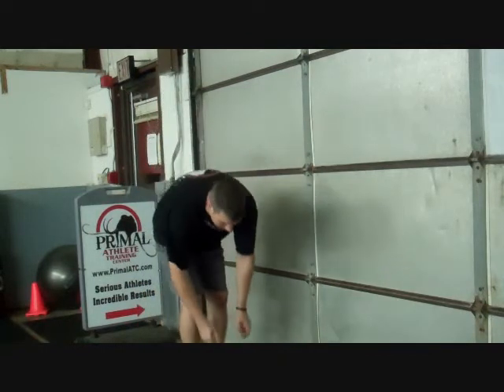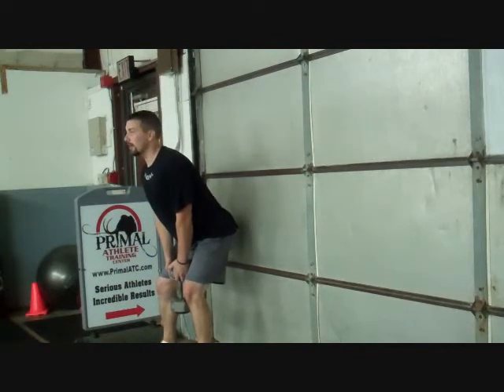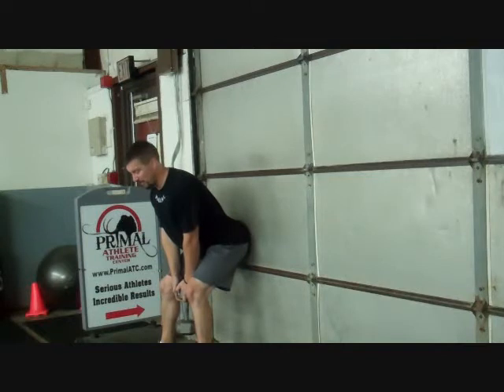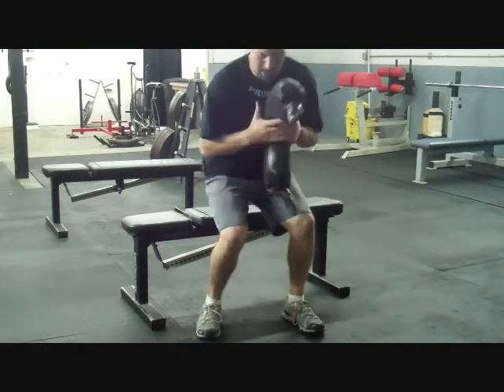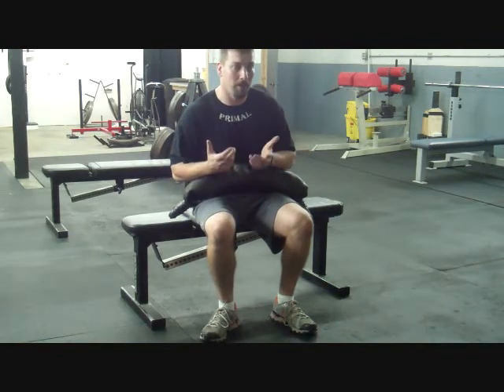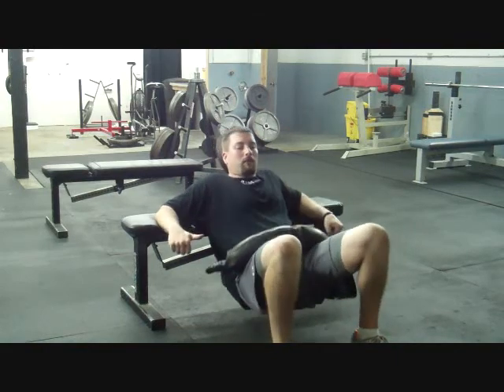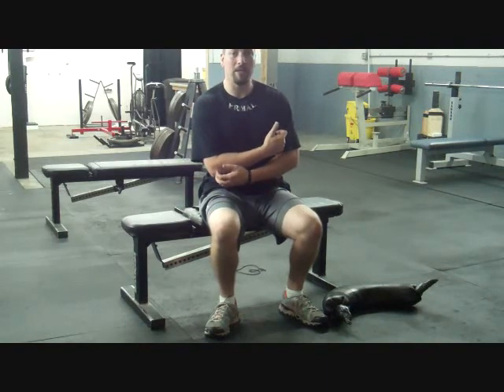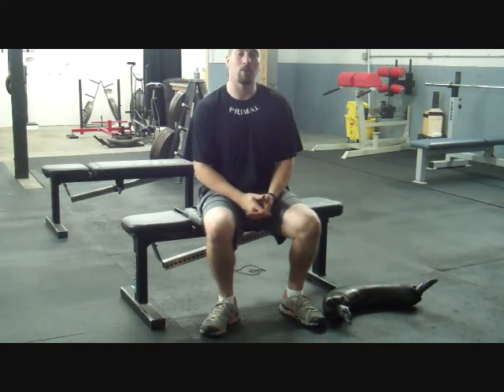Improving Low Back and Hamstring Strength in Throwers PrimalATC.com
Today is the last video on improving low back health and strengthening the lower back for throwers. Today you will learn 2 exercises that you can use after your warm up but before your heavy lifting to improve your how back strength and get rid of those nagging lower back injuries